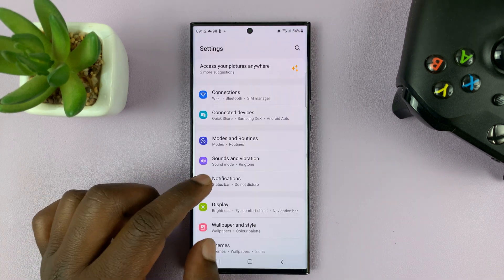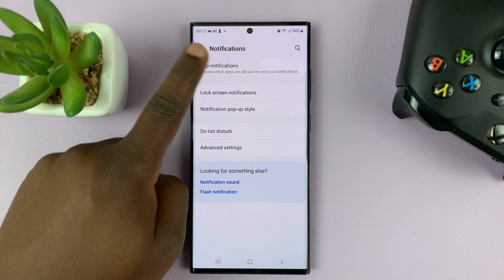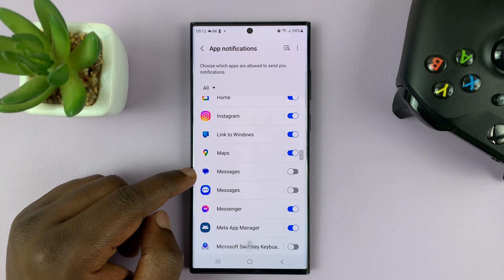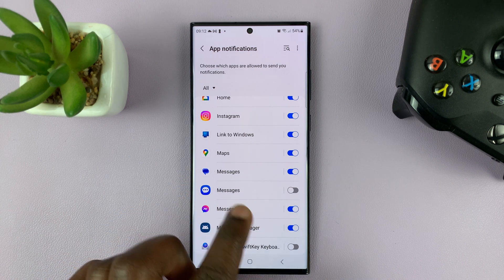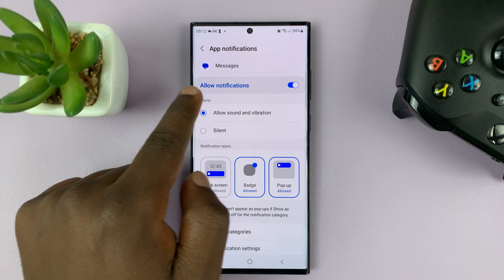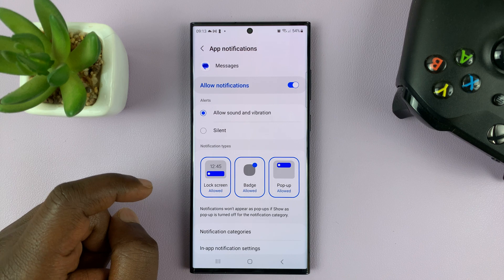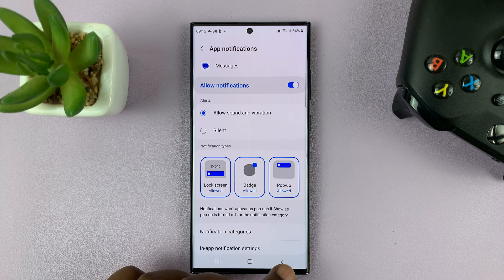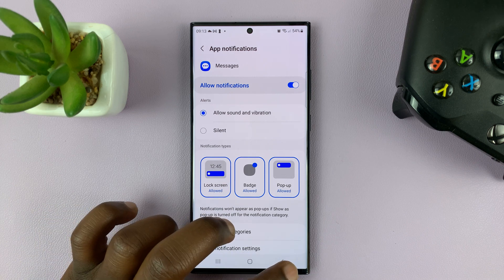How To Enable Message Notifications On Samsung Galaxy S23's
Here's how to fix not getting text message notifications on Samsung Galaxy S23. This also applies to Samsung S23+ and Samsung Galaxy S23 Ultra.
One common issue that some users may experience is not receiving text message notifications. This can be frustrating, especially if you rely on text messages to stay in touch with friends and family.

If you experience this problem, it might be you haven't enabled the notifications on your Samsung Galaxy S23. Depending on the messaging application you use, try enabling the notifications to see if the problem is fixed.

How To Enable Text Message Notifications On Samsung Galaxy S23
Scroll down and select 'Notifications'
Tap on 'App Notifications'
Find your messaging application and select the application
Tap on the toggle icon next to 'Allow Notifications' to enable them
Customize the notification types on your device and any notification changes you'd prefer

Once enabled, you'll be able to receive the notifications on your device. If you have enabled it and still don't get the notifications, contact Samsung support for further assistance.

Samsung Galaxy A14 (Factory Unlocked):

Galaxy S23 Ultra DUAL SIM 256GB 8GB Phantom Black:

Cell Phone Tripod Adapter